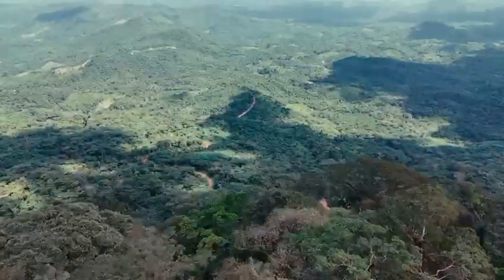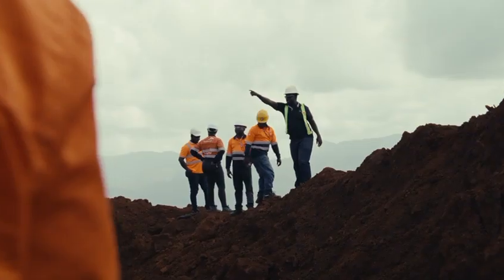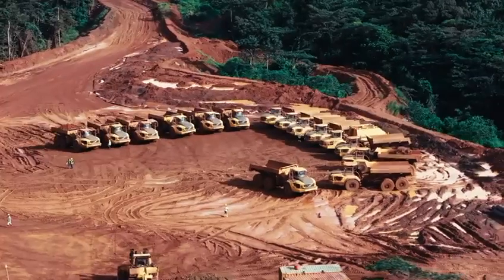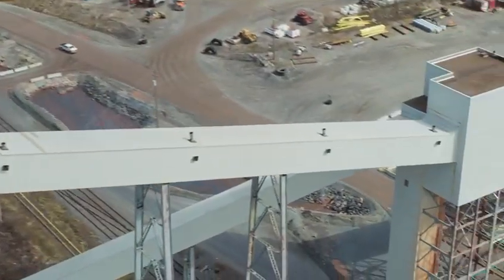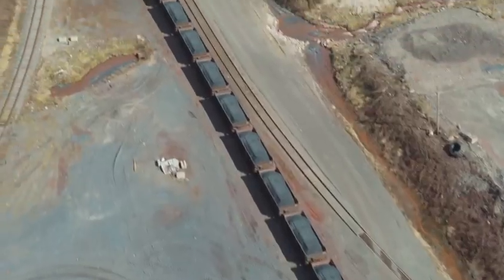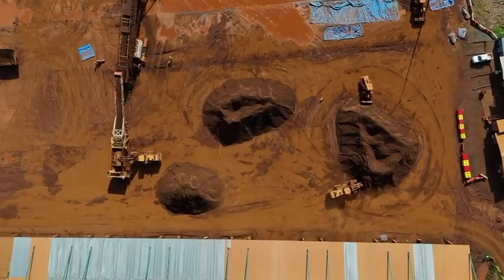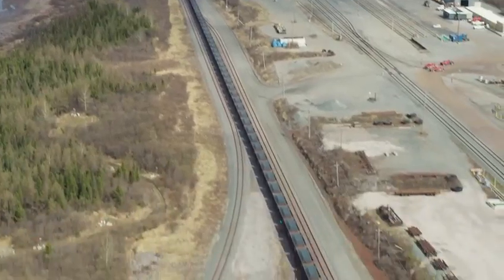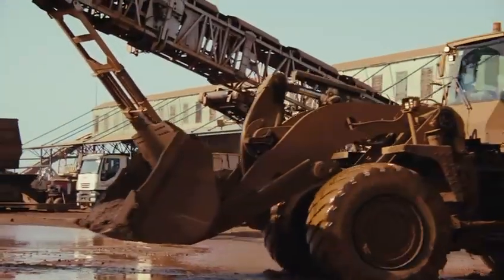Learn About ArcelorMittal Liberia's Mining & Production Process!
Do you want to learn about how ArcelorMittal Liberia’s mining and production process will improve because of the concentrator?
Join us on a behind-the-scenes journey through our production chain — from extraction, to processing, and transporting to the port in Buchanan.
This educational video in simple Liberian English breaks down the entire mining process, showing how we responsibly, efficiently and safely extract and process the ore to produce smarter steels for people and the planet.